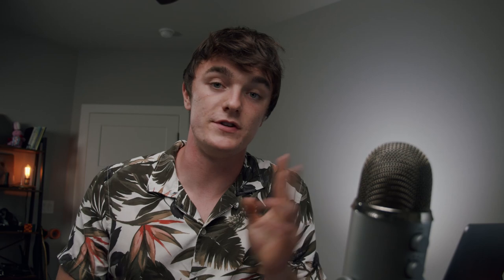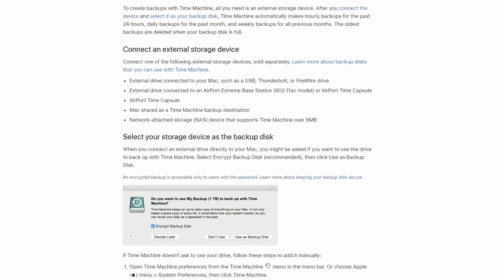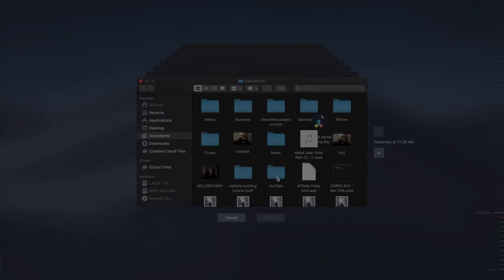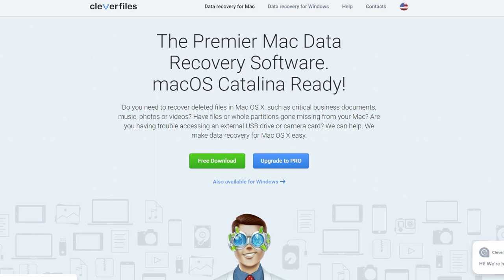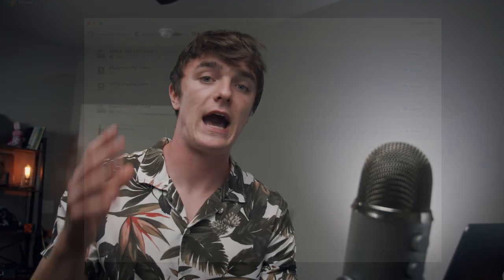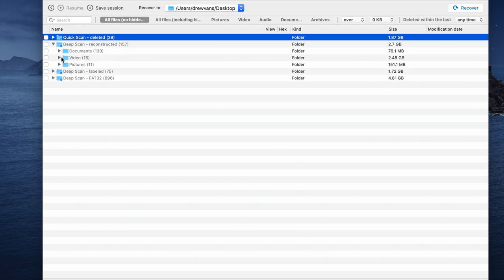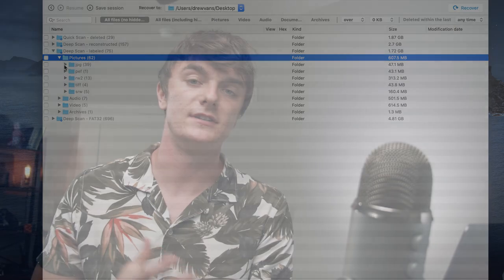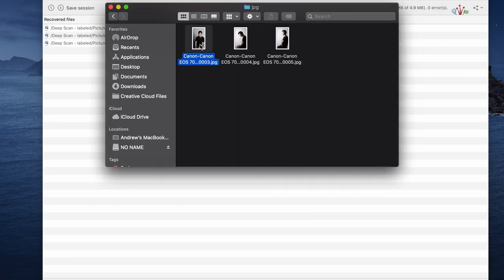MacBook Data Recovery: Top 3 Ways to Restore Your Data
In this video tutorial we will discover the 3 ways to recover data from your MacBook 💻.

Timestamps:
Way 1: Professional Data Recovery Service 01:08
Way 2: Time Machine Backup & Tutorial 02:28
Way 3: Data Recovery Software & Tutorial 04:24

When you delete a file it's not actually gone. It's just hidden by the computer waiting to be overwritten by another file or whatever later on down the line. So if you just deleted something on your MacBook Pro, MacBook MacBook Air, whatever you've got, what I advise to do is stop using it stop using your Mac as much as possible. This will Be the best chances of not overriding the files and therefore having the best chance of getting them back in the future. So if you just deleted something stop using your Mac until you have a chance to run these three methods on your MacBook.

Method 1: So the first one is going to be using a professional file recovery service to actually recover your files from your MacBook not by yourself.

Method 2: This brings me into method number two, which is using Time Machine. In order to recover with Time Machine, all you need to do is first make sure that the drive that you use for Time Machine is connected to your Mac and then navigate to the folder or drive that you want to restore from now. Once you're there go up to the menu bar and search time machine which will bring up the UI now from here. You can literally scroll back through time to the date before the files were deleted. And get your files back, you can simply highlight them and select restore which will bring them out of the past and put them back to their original location.

Method 3: Because if that method didn't work for you and you don't want to go the professional route, there is still one more method that is by far my favorite and that is using recovery software. So the particular piece of software that we're going to be using today. I've talked about before and that is Disk Drill. Of course, I use it all the time not just on this channel, but for my own professional use, I'm a photographer and a videographer professionally and I've misplaced quite a few things in my day. So having a piece of software that I can rely on that can pull files out of a drive for me when all else is lost. Pretty clutch. So I like using Disk Drill. I'm going to show you how to use Disk Drill and let's get started right now.
How to recover deleted files from a MacBook:
Step 1. Download and install Disk Drill for Mac. And once you install it go ahead and launch it. It will be a few tutorials that you can follow to actually learn how the whole UI and the whole system works. But once you're past that it will bring you to the main list of all the drives that are connected to your Mac, which is what we like to call the disc list.
Step 2. So at this point what you're going to do is you're going to highlight the drive that is inside your Mac. So your main hard drive or your main SSD that's connected to your Mac. You're going to find that in your disc list under a hardware disks. Select it.
Step 3. So, of course this may take a little while depending on if it's an SSD or a hard drive. And of course the size of the drive that it is, so mine is probably going to take around about 20 minutes. So I'm going to wait it out and catch up to you once it's done.
Step 4. Once any scan has completed inside of Disk Drill you will immediately be brought to a list of all the files that have been found within that scanned and they're all organized based on the type of And that was used in order to obtain them so you can go through them. Basically just like any other file system on your Mac. It's a lot like a finder window. You can just go through the different folders and see which files have been found.
Step 5. And once you find the files that you want what's actually really important is you need to actually verify that they're recoverable. Well, there's something called Preview. It's built into Disk Drill where you can see a full preview and intact file preview of that file. All inside of Disk Drill and if and if you can see that inside of Disk Drill, then you know that that files intact and you can do this just by clicking the little preview icon which will bring up a preview of the file if it is not overwritten and ready to be recovered.
Step 6. So if that's the case once you've found the files that you want go ahead and put a check mark next to them just like this that will select them then go ahead and choose a save location.